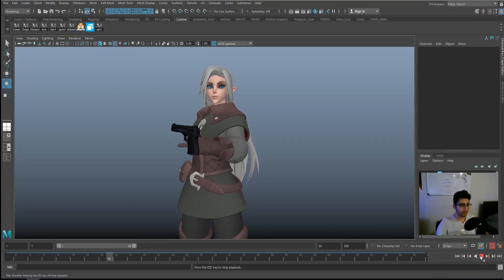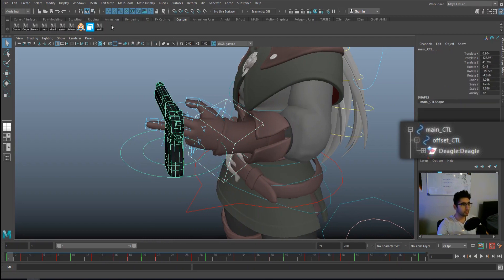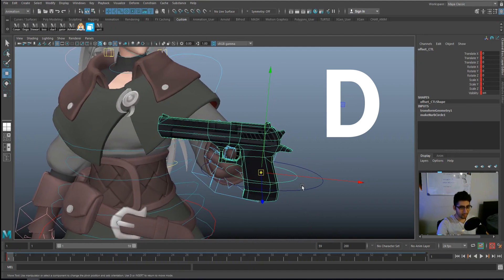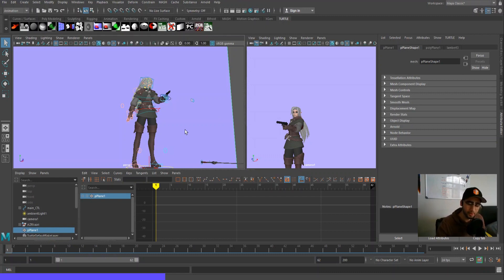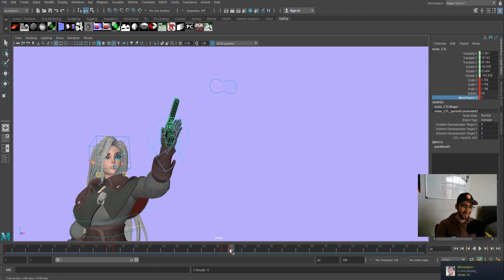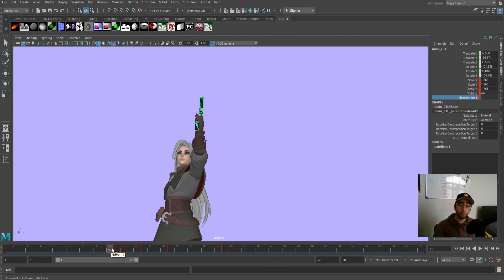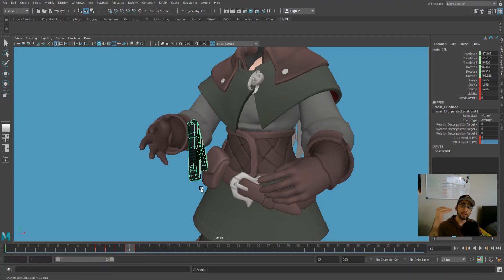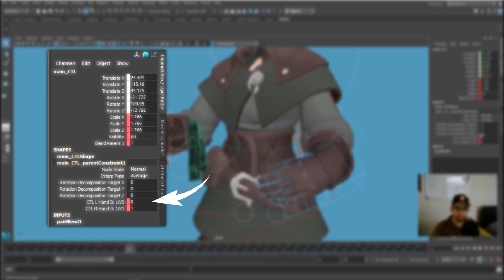How to Constrain Weapons in Maya (Episode 20) | How To Be A 3D Animator 2020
1:05 - Rotating Gun Around Finger
2:20 - Changing Pivot point of rotation
5:00 - Throwing the Gun Up!
8:00 - Gun Changing from One hand to the other

In this video we learn how to use constraints with weapons, guns in particular, in 3 different scenarios!

~Happy Animating